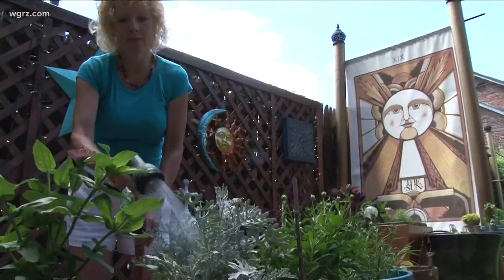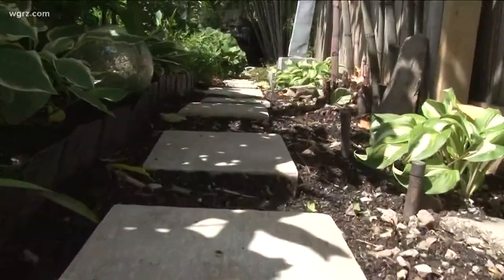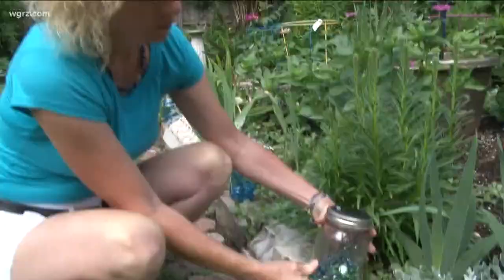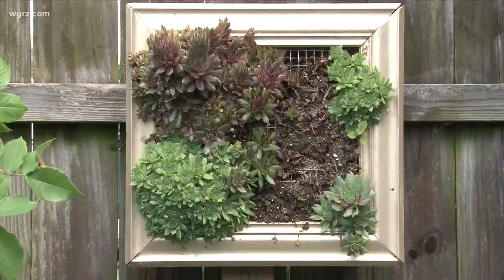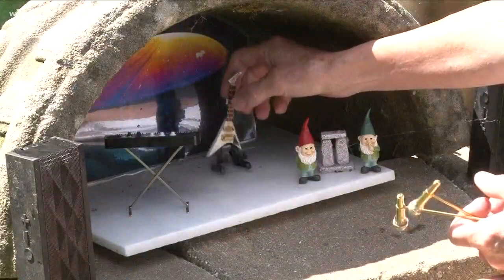Extra Work For Garden Walk